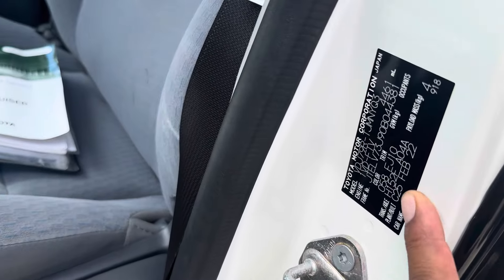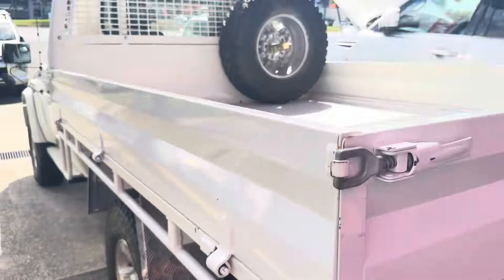2022 Toyota Landcruiser GXL 79 Series C/Chassis Ute Fir Lisa